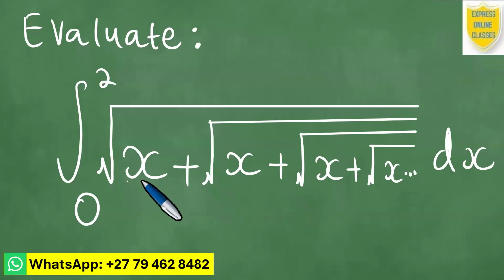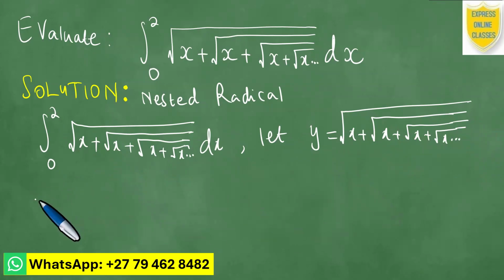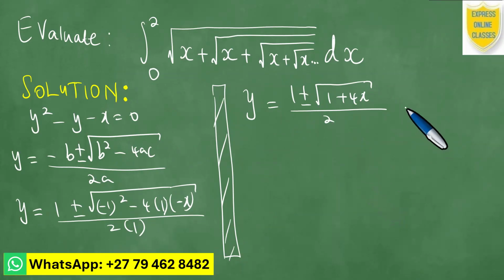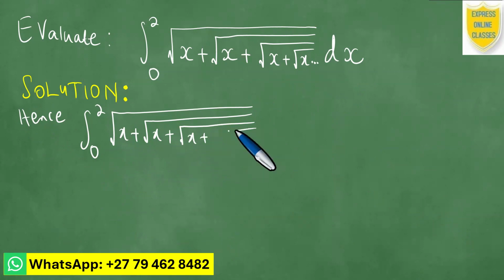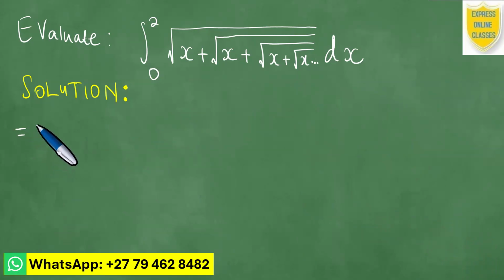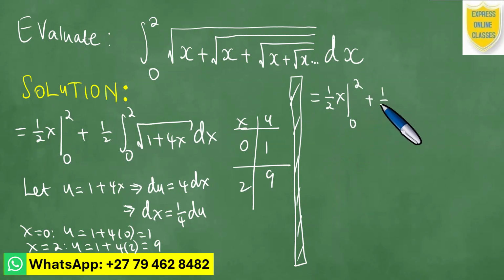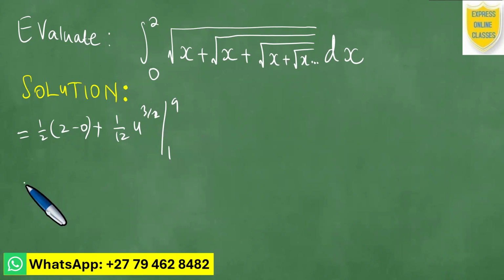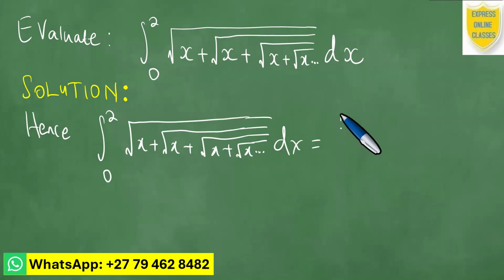Integrating a Nested Radical |MAT2613,MAT1512 ,MAT1613,MAT3701, MAT3702 ,MIT ,MAT1503,APM2616 UNISA